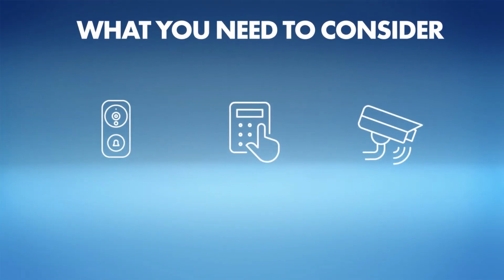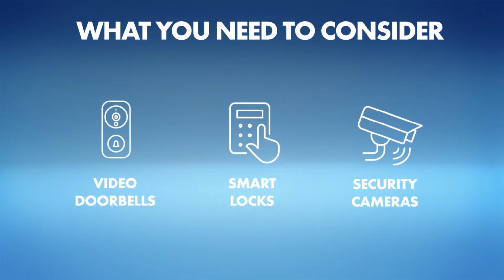How To Choose The Right Home Security | The Good Guys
Want to feel safe when you’re at home? And at ease whilst you’re away? You need smart security. From video doorbells to cameras, The Good Guys has the home security products for you and your family.